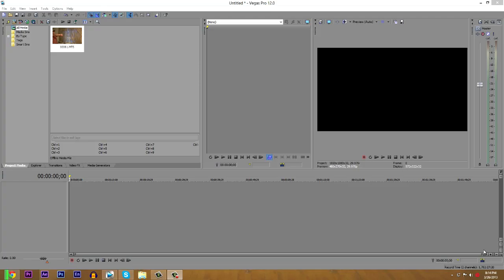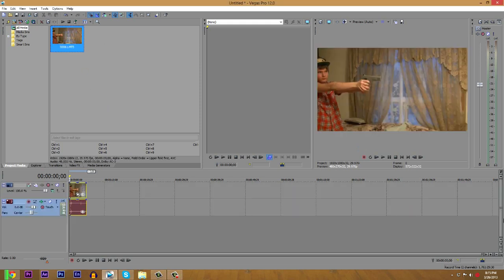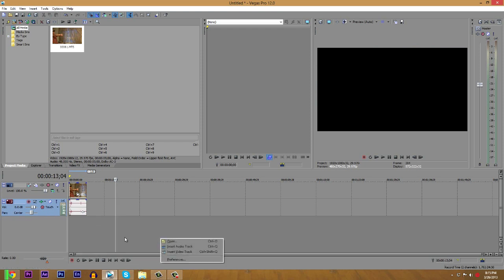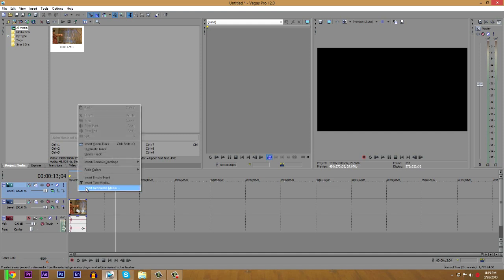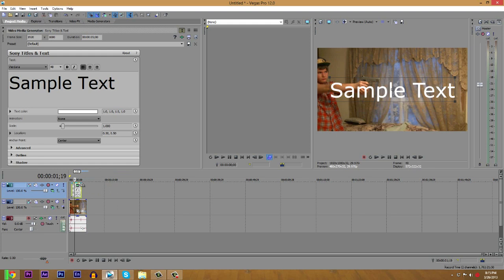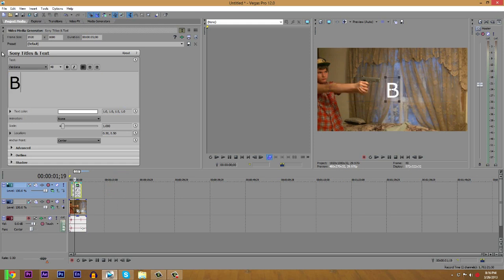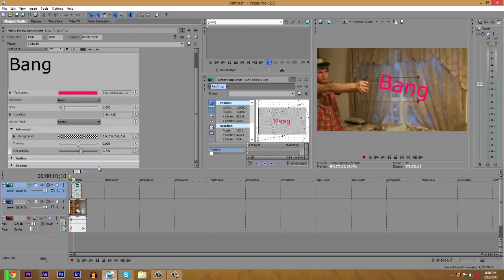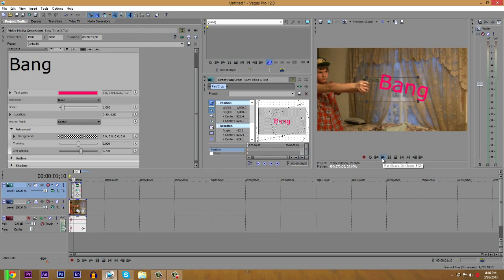How To add Text In Your Video In Sony Vegas Pro 12-Tutorial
A beginners tutorial on how to add text in Sony Vegas pro 12.